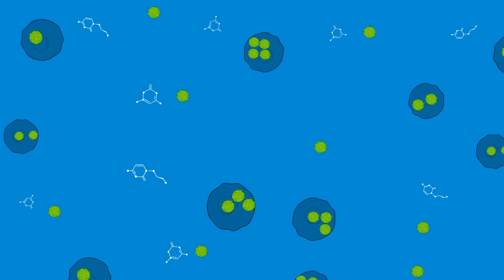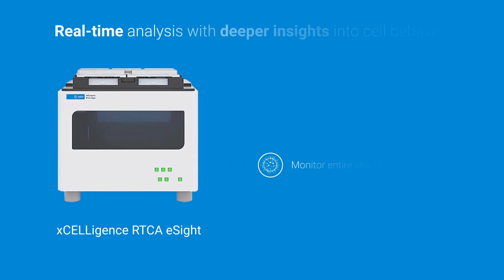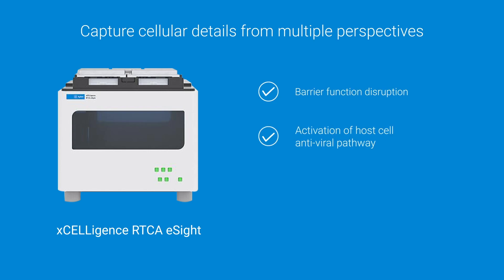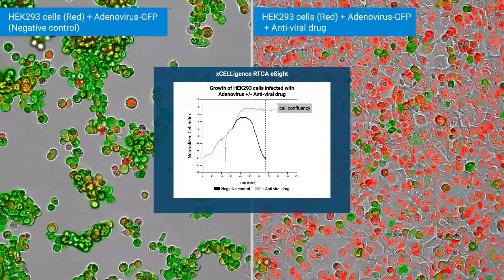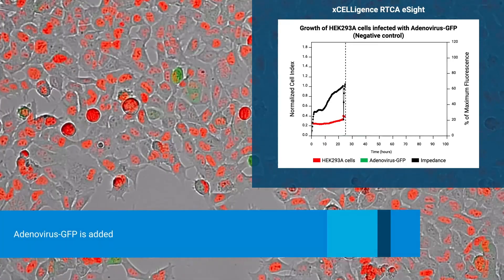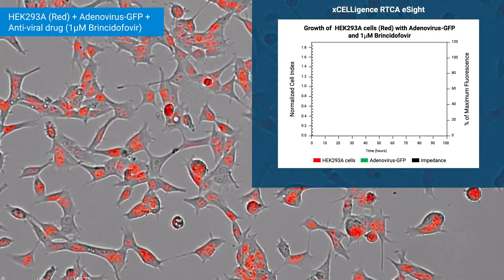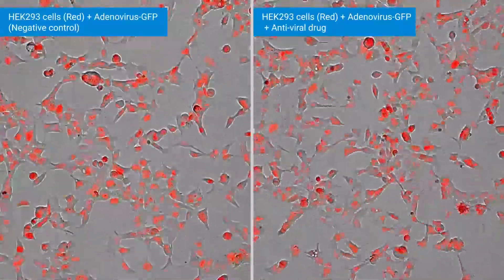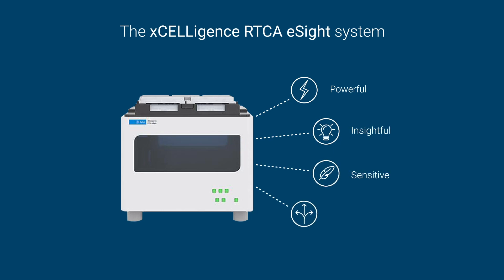Uncover Anti-Viral Drug Effects with the xCELLigence Real Time Cell Analysis (RTCA) eSight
The RTCA eSight provides automated real-time data acquisition to gain deeper insights into cellular behavior, viral cytopathic effects, and anti-viral drug mechanism(s) of action, all while inside your incubator. Simple capture of cellular details spanning activation of host cell anti-viral pathways, apoptosis, and barrier function disruption, with multiplexed live cell imaging and impedance readouts ensures crucial data and time points are never missed.

Gain deeper and more physiologically relevant information as you fully investigate and uncover drug impact over the entirety of the viral life cycle.

For more information about the xCELLigence RTCA eSight instrument visit our